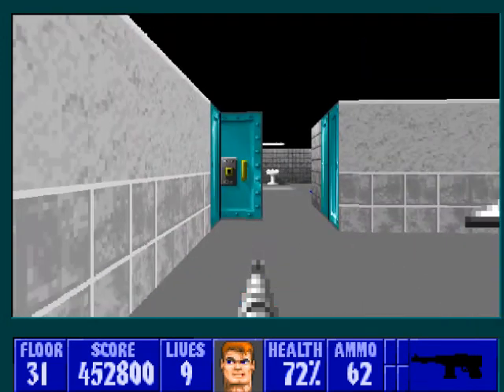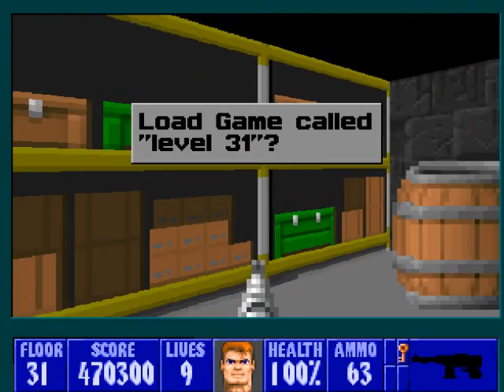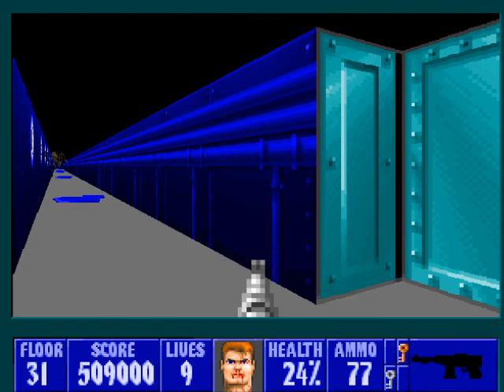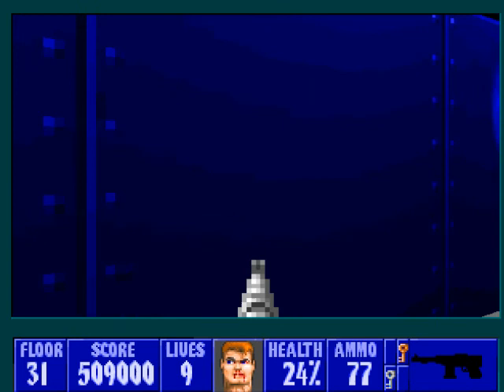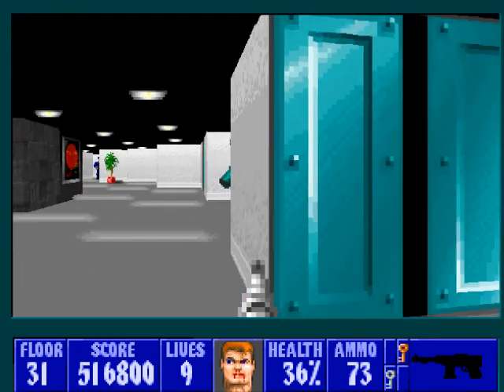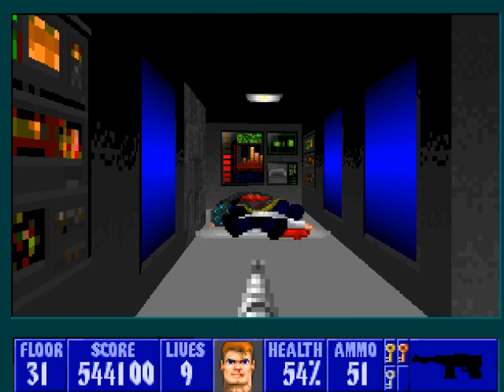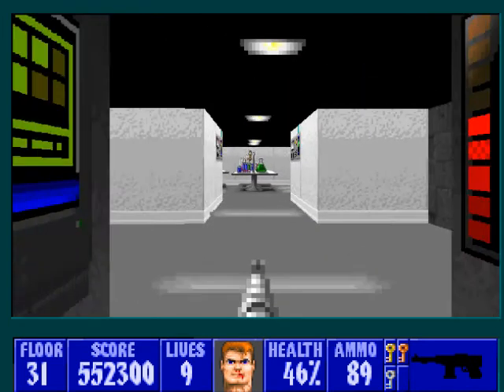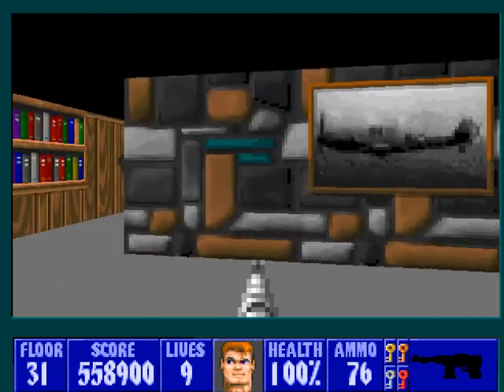Atomprojekt live commentary! - Floor 31, hard with saves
A playthrough of Floor 31 of Atomprojekt with live commentary about the level in general. Atomprojekt was released by Barry Christian in January 2017.